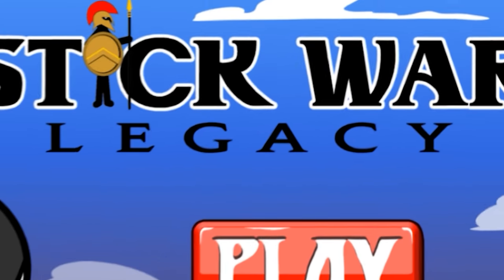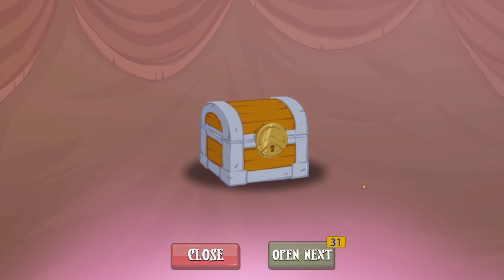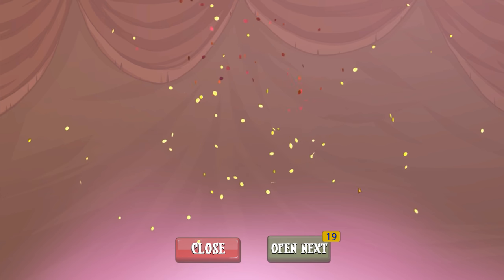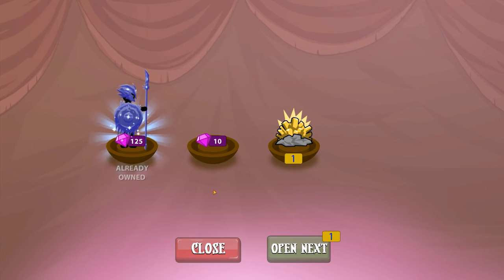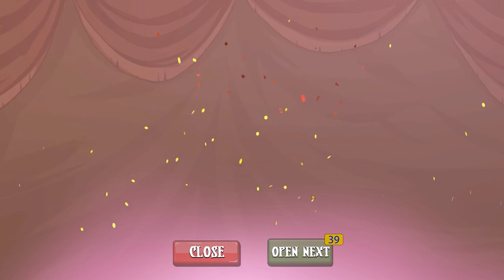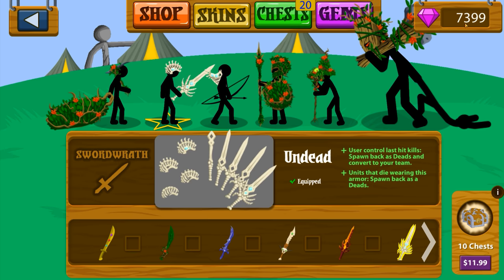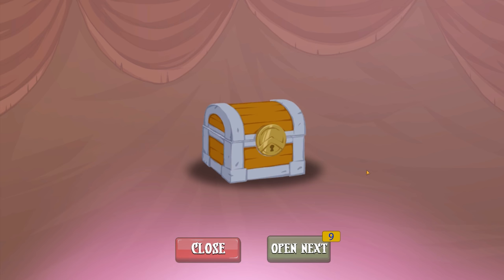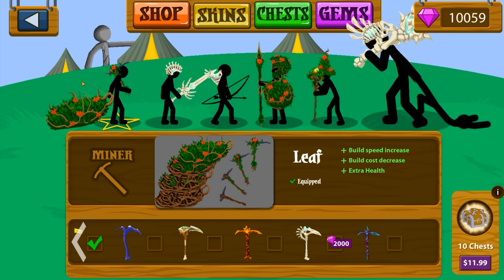I Opened 100 Chests To Get EVERY *New* Undead Skins And This Happened..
Welcome back to Stick War Legacy! Today I'll be opening 100 chests to get all of the undead necromancy skins, lets see what happens!